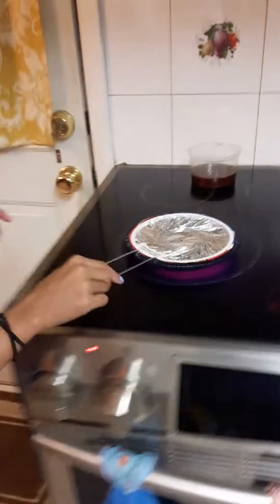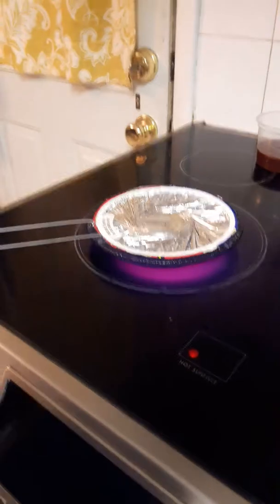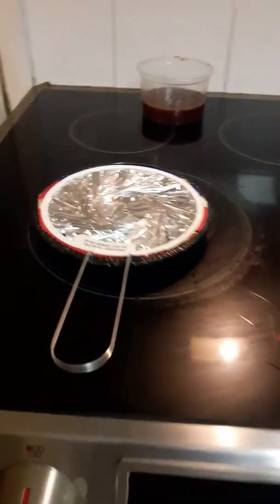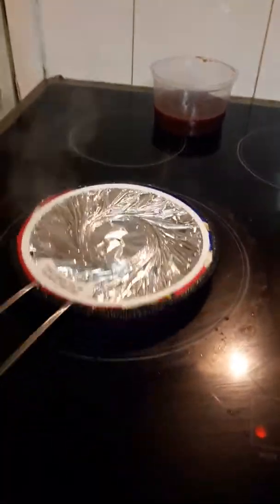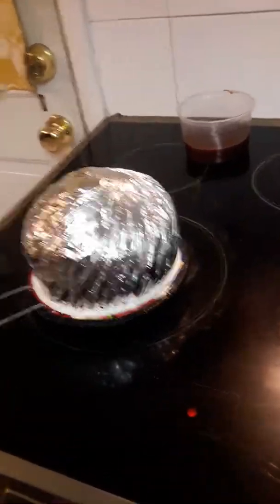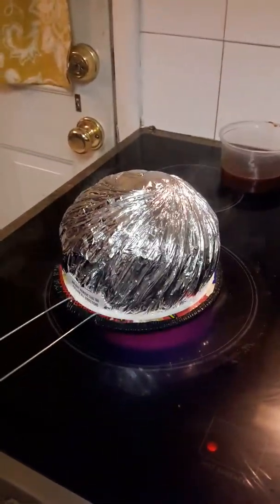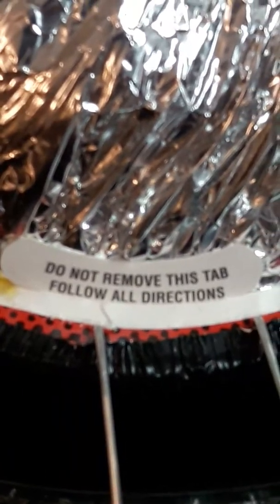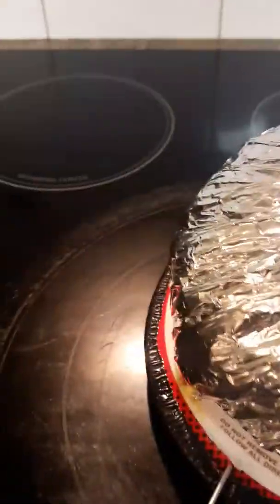Jiffy pop butter flavored (popcorn)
First time trying jiffy pop butter flavored popcorn